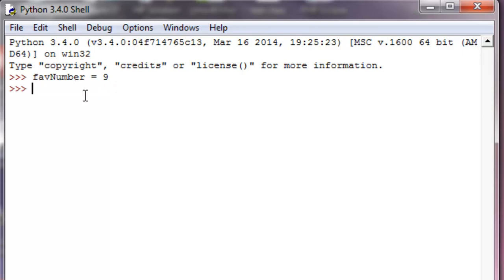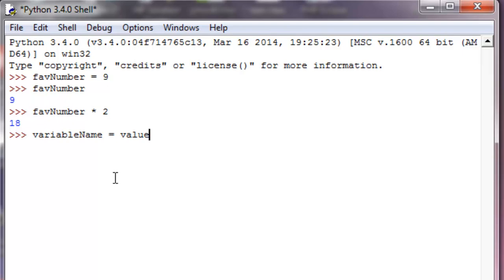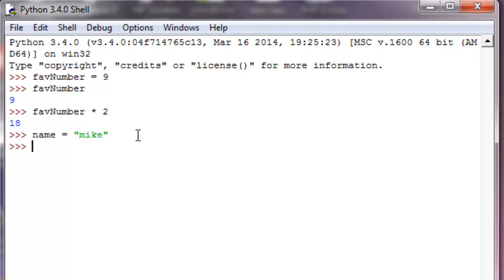Python - Variables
Python - Variables - In this python tutorial, I go over one of computer programmings fundamental concepts, the variable. In python variables are very easy to grasp because you just need to give it a name and give it a value to hold. We dont need to declare the type of value it holds